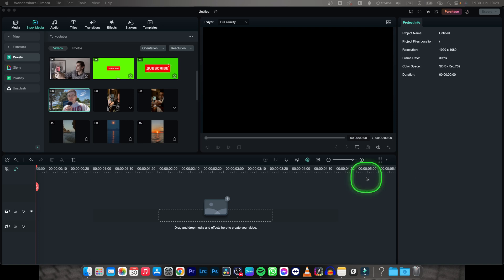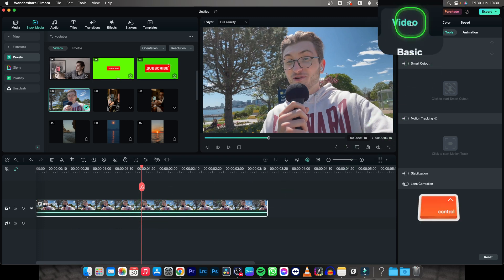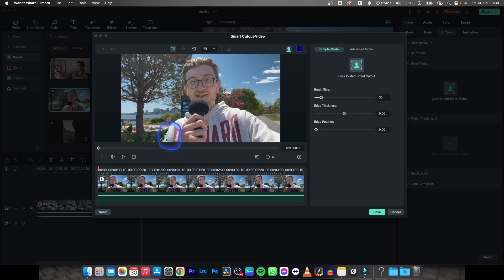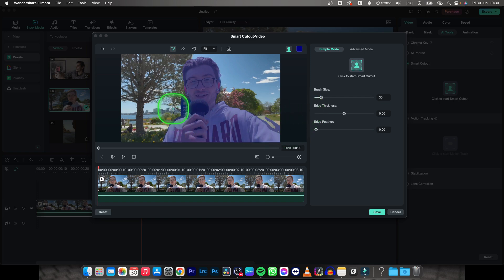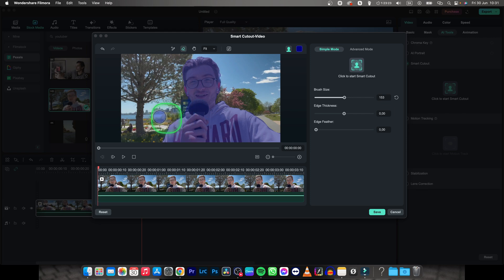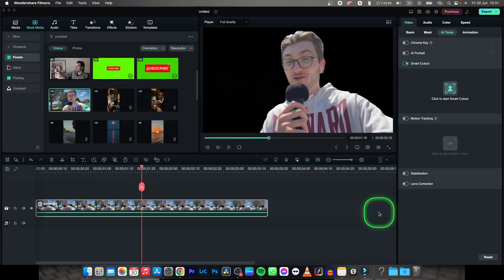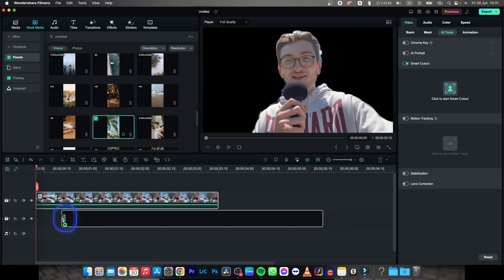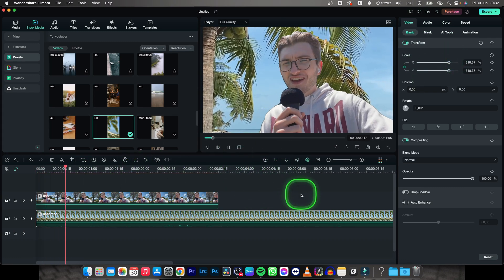How To Change Background in Filmora | Even Without Green Screen | Wondershare Filmora Tutorial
Welcome to our Filmora tutorial on how to change the background in your videos! Filmora is a powerful video editing software that allows you to replace or modify the background of your footage, opening up a world of creative possibilities. In this step-by-step guide, we'll show you how to easily change the background using Filmora's green screen, chroma key, and masking techniques. Join us as we explore different methods to seamlessly integrate new backgrounds, whether you want to transport your subjects to different locations, create visual effects, or enhance the overall aesthetic of your videos. Whether you're a beginner or an experienced editor, this tutorial will equip you with the skills to change the background in Filmora and unleash your creativity.

Filmora Tutorial: Mastering Background Replacement in Video Editing
Elevate Your Videos: How to Change the Background in Filmora
Filmora Background Change 101: A Step-by-Step Guide
Transform Your Visuals: Changing Backgrounds with Filmora's Powerful Tools
Unleash Your Creativity: How to Create Stunning Background Effects in Filmora
Step-by-Step Tutorial: Mastering Background Replacement in Filmora
Filmora Secrets: Unlocking the Power of Background Manipulation
Advanced Video Editing: Enhancing Your Videos with Expert Background Changes in Filmora
Customizing Visual Aesthetics: Mastering Background Modification in Filmora
Filmora Tips and Tricks: Elevate Your Videos with Seamless Background Changes